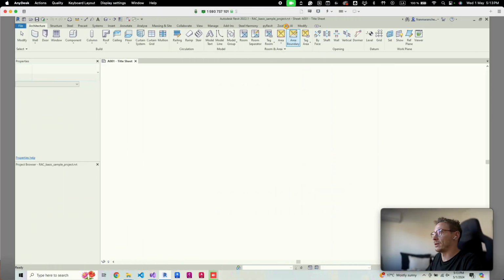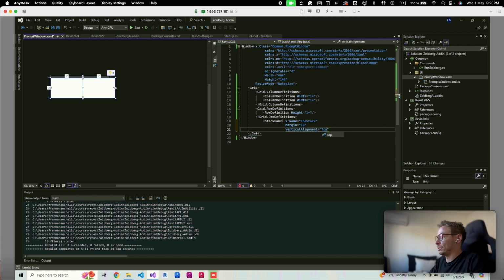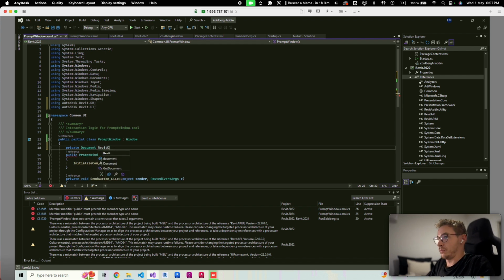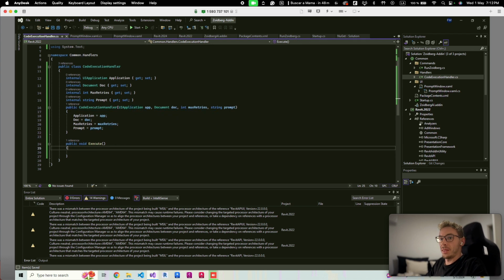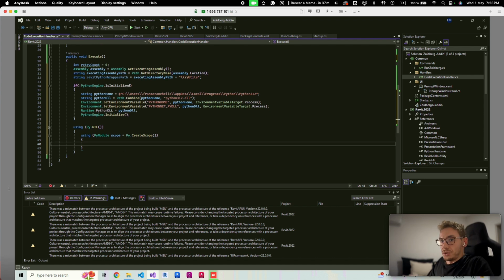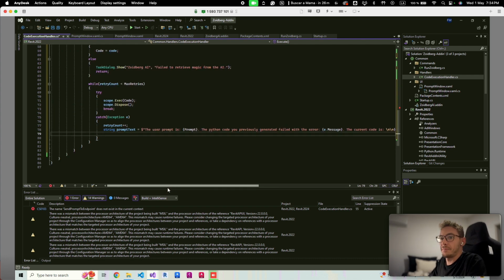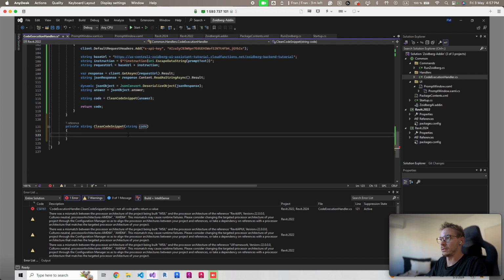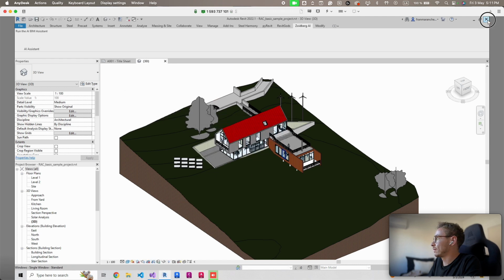5 Frontend | Building the Assistant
Video 5/6 from the course: Building a Revit AI Assistant: A Step-by-Step Guide

Step-by-step course in 6 videos
We will cover a series of steps:

1. Setting up an account with some free credits from Anthropic. They will be our AI providers for today, but you can also use OpenAI’s Assistants API (or others) if you’d like. (Video 1)
2. Creating the backend for our assistant as a serverless cloud function in GCP (Google Cloud Platform). You can use AWS Lambda or any other serverless function provider for this if you’d like. We will write it in Node using Typescript. (Videos 2 and 3)
3. We will create our Revit addin that will act as our frontend, send user prompts to our backend, and execute the code provided by it inside Revit. We will do this part in C# and .NET Framework to integrate with Revit. (Videos 4 and 5). (Videos 4 and 5)
4. Test it and watch the magic! (video 5)

Want to dive deeper?  You can find all the code for this project in our GitHub repository here: